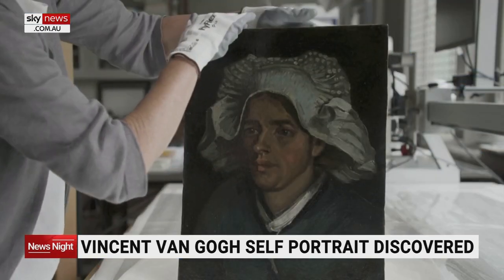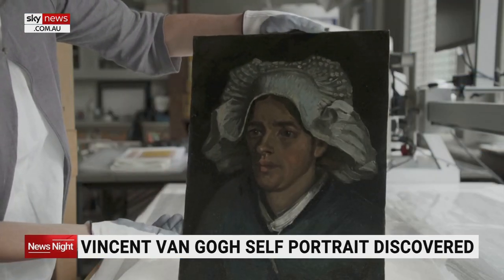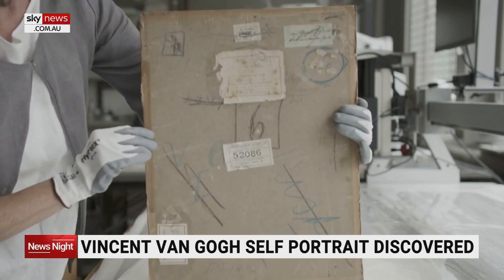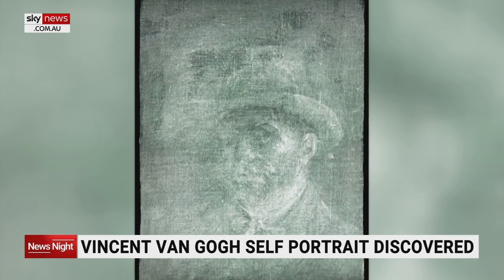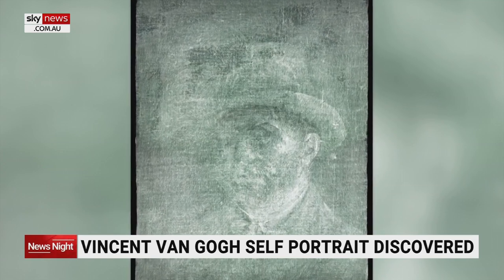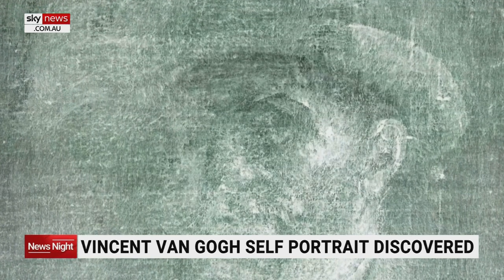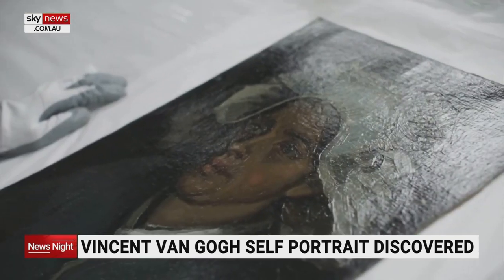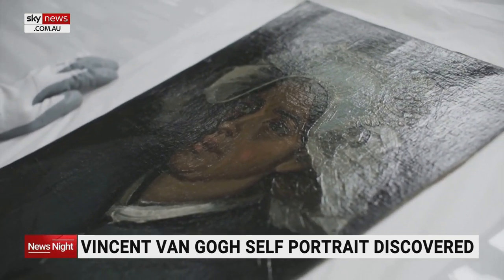Vincent van Gogh self-portrait discovered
A self-portrait of Dutch artist Vincent van Gogh has been found hidden behind one of his paintings in Scotland.

It was discovered during an x-ray examination of his artwork 'Head of a Peasant Woman' for an upcoming exhibition in Scotland.

The image was reportedly covered with cardboard and layers of glue. Mr Van Gogh was known to have often re-used his canvases.